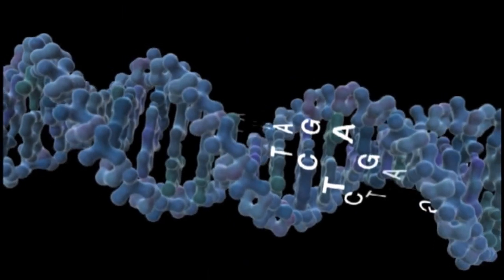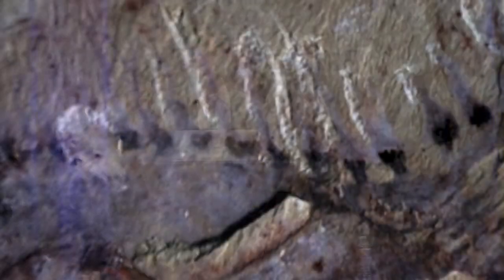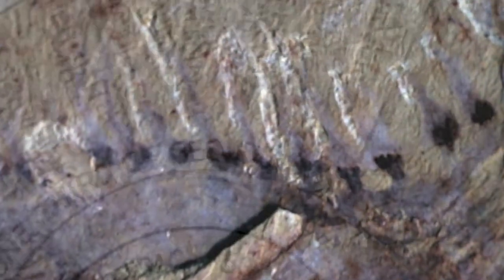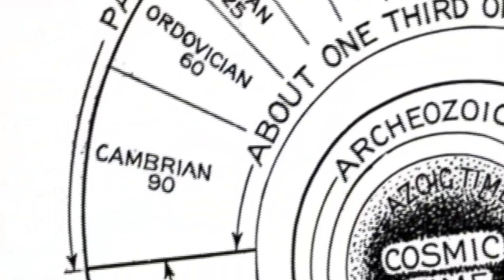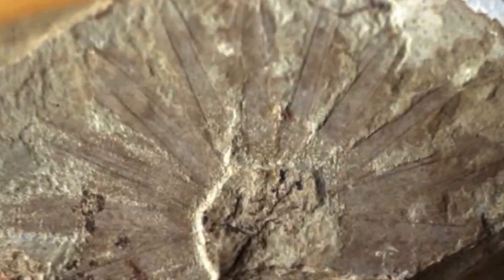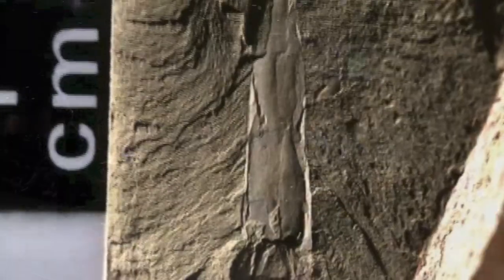New York Times Bestseller Darwin's Doubt by Dr. Stephen C. Meyer